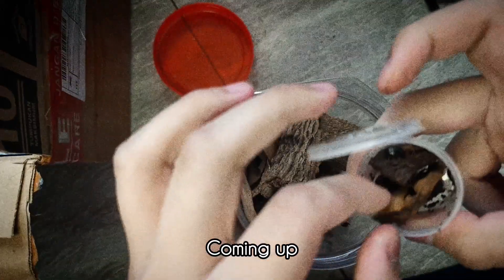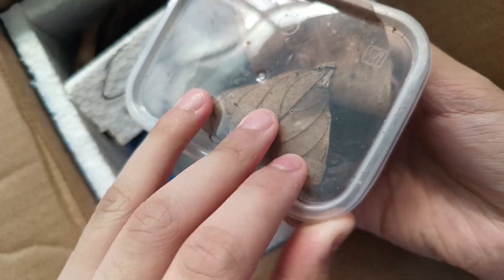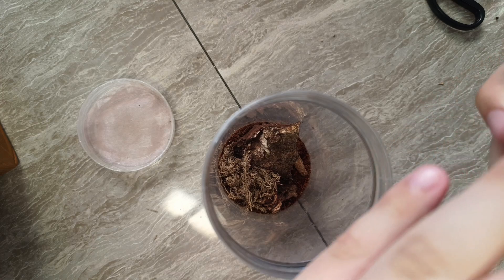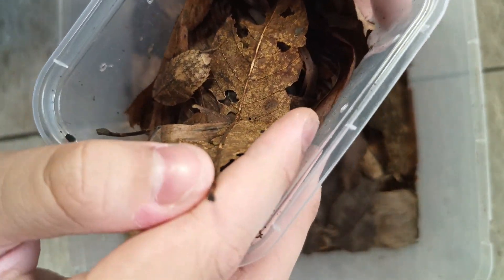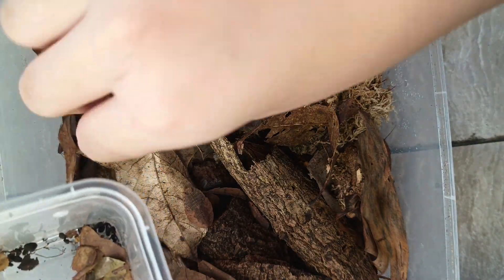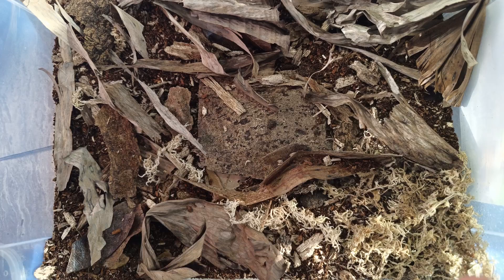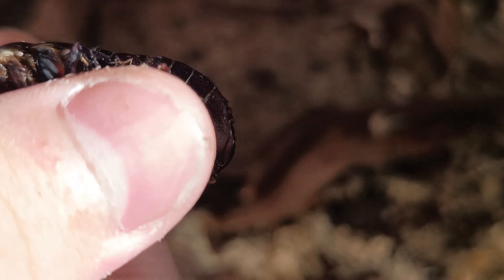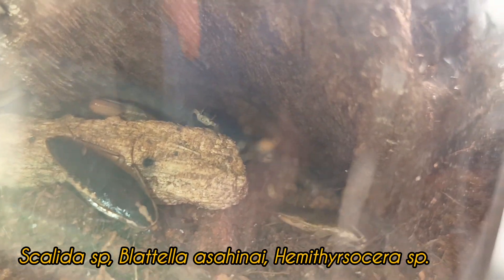Unboxing MORE Roaches!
I have just recieved a package of some really amazing roaches.